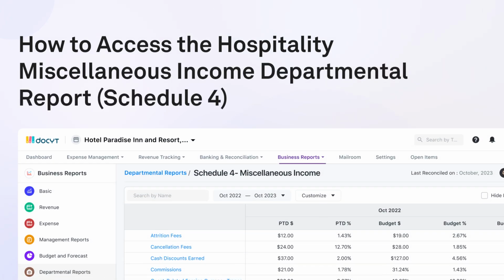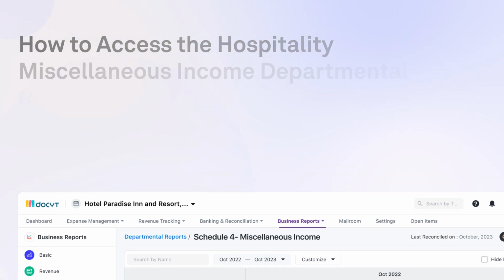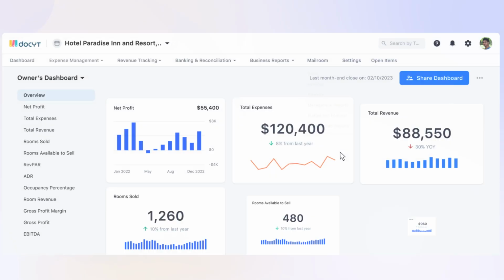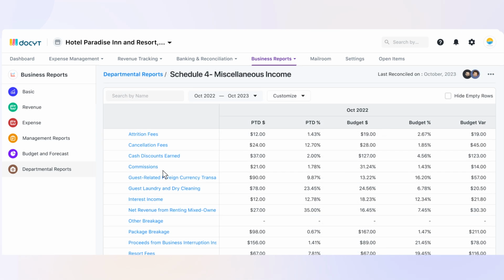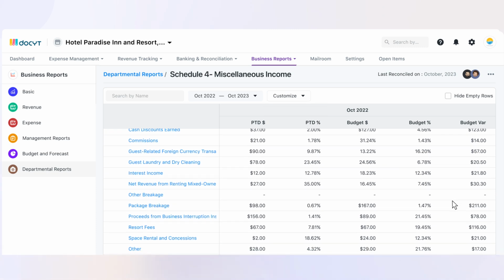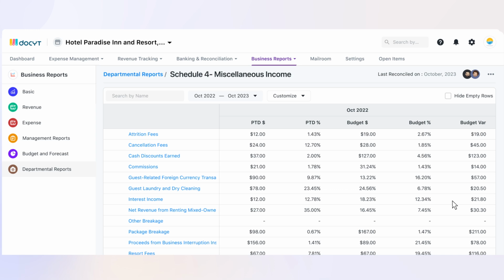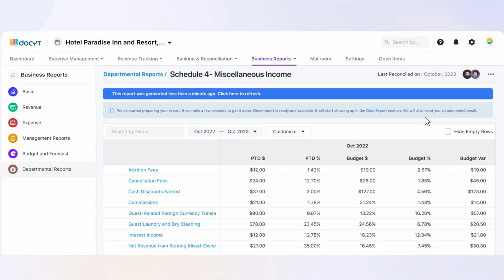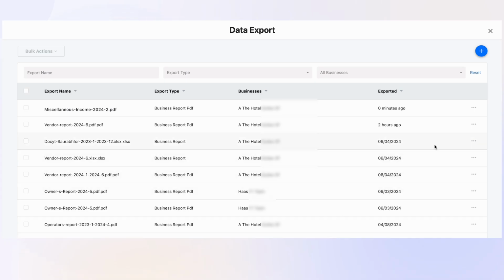How to access Hospitality Miscellaneous Income Departmental Report Schedule 4